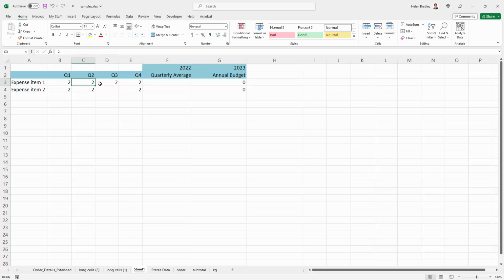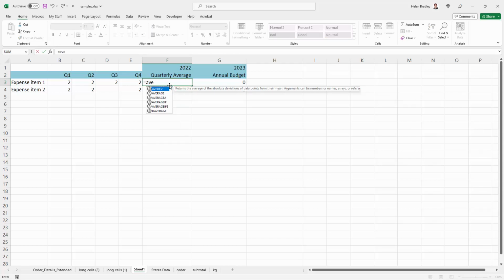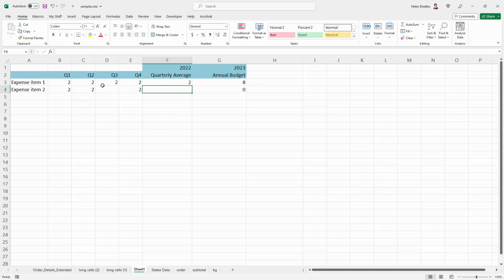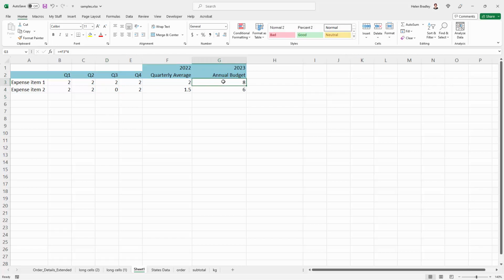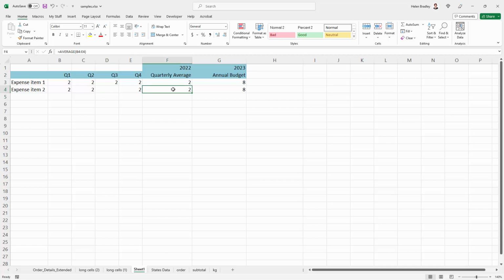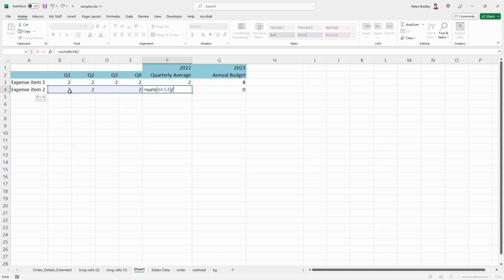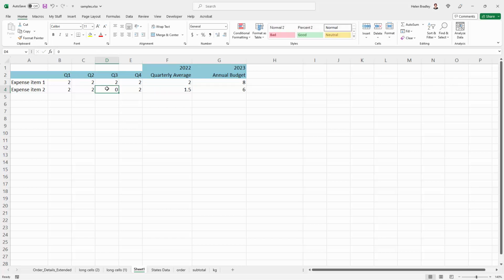When Excel Averages Go Wrong - Understand & Fix the Problems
What to do when Excel Averages Go Wrong.
Understand and fix the problems when you get the wrong answer from an Average function. If you have empty cells in a worksheet you will find that the Average function will potentially give you the
wrong answer for your calculations. I'll explain why and show you how to write the function to get the correct answer.